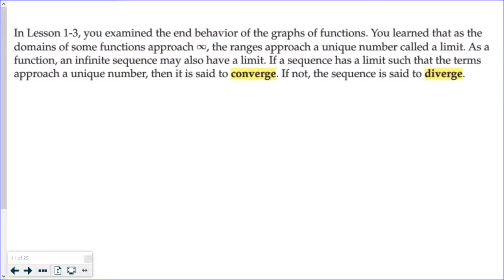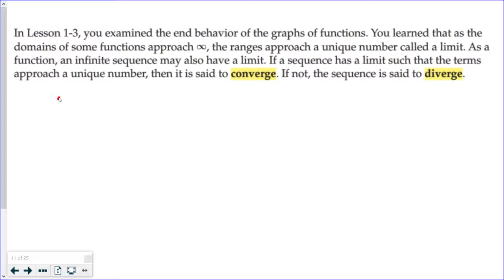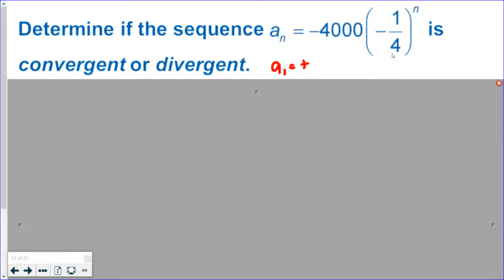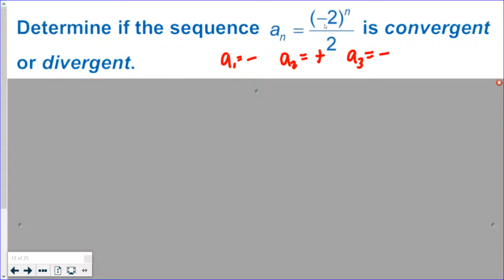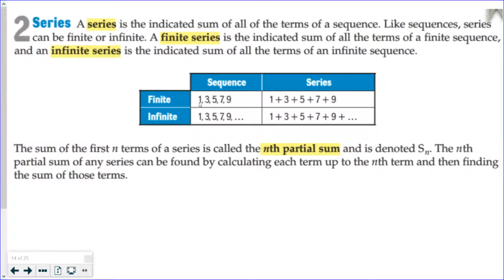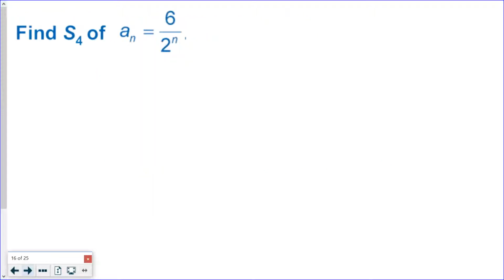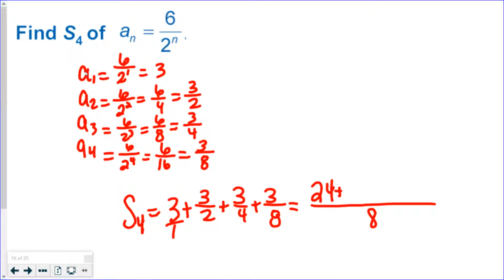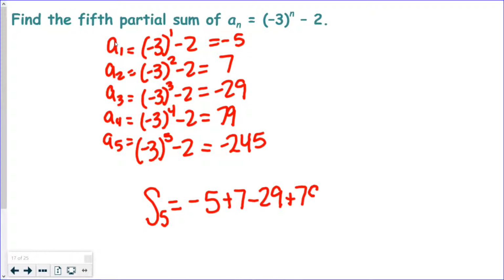PHS PreCalculus Section 10.1 Part III